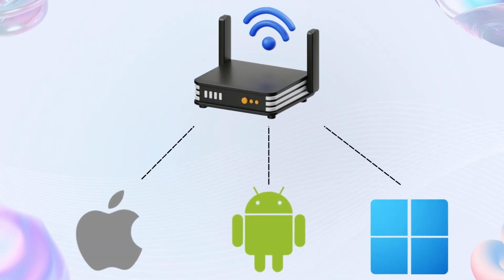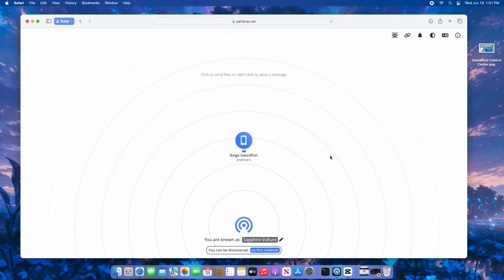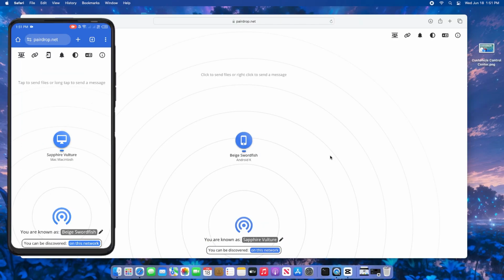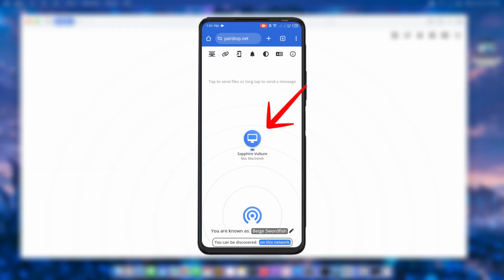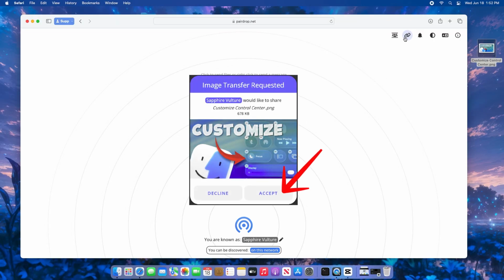How to Send Files to macOS, Linux, Android, Windows, iOS and vice versa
PairDrop is a fast, secure, and user-friendly web-based tool for transferring files between devices without the need for software installation. Using WebRTC for peer-to-peer connections, PairDrop ensures encrypted transfers, making it ideal for sharing photos, videos, documents, or text across phones, tablets, or computers. Here's how it works:

Access PairDrop: Open pairdrop.net on modern browsers (Chrome, Firefox, Safari) on both the sending and receiving devices.

Connect Devices: If on the same Wi-Fi, devices auto-detect with fun names (e.g., "Happy Cactus"). For different networks, pair manually using a 6-digit code or QR code via the "Pair Device" option.

Send Files: On the sending device, click the receiving device’s name, choose files via the file picker, or drag and drop them. Transfers are direct and encrypted.

Receive Files: The receiving device gets a prompt to accept the files. Once accepted, files download to the default folder or trigger a share menu on mobile.

Additional Features: Send text, join temporary public rooms with a 5-letter code for quick sharing, or maintain paired connections for future transfers.

Note: There’s no strict file size limit, but large files (e.g., over 500MB) may be limited by browser memory or network stability. For best results, use modern browsers and stable connections.